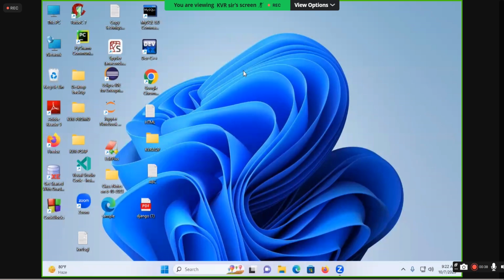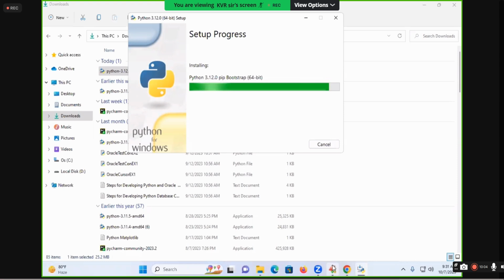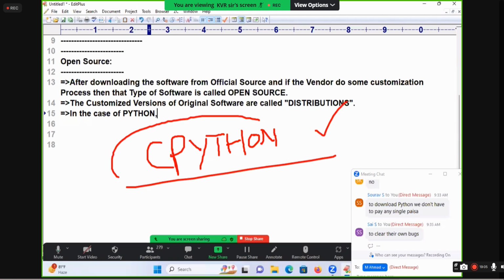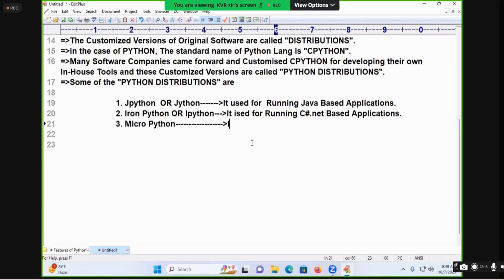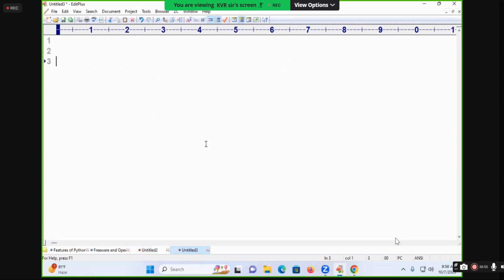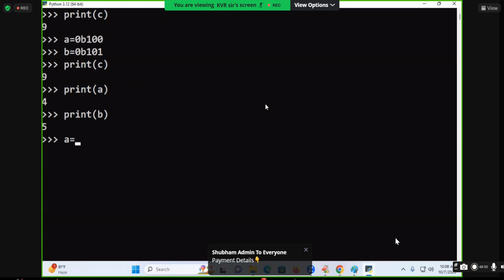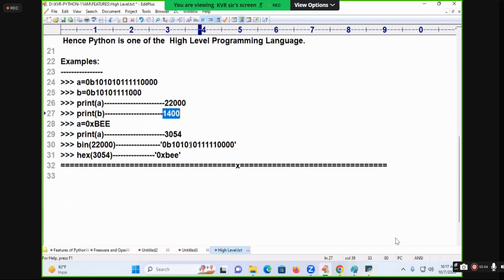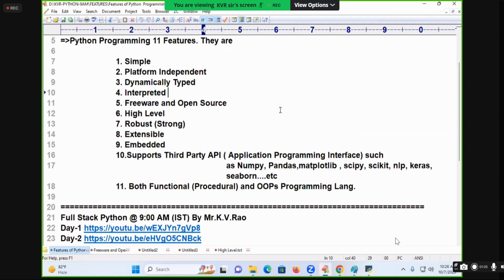Full Stack Python Course | Day 8 | DevCloud Pro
Full Stack Python Course | Day 8 @DevCloudPro